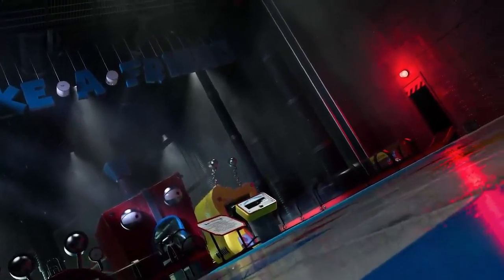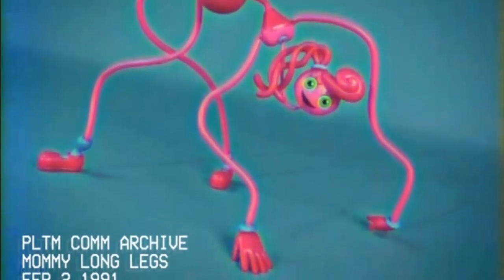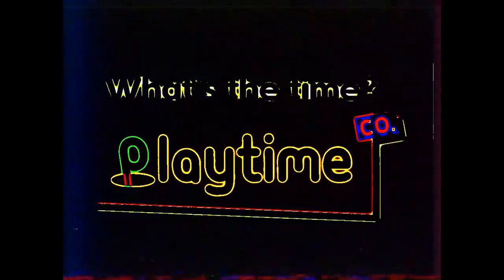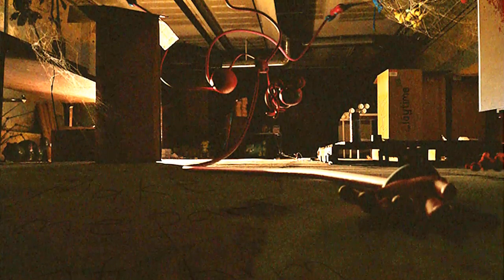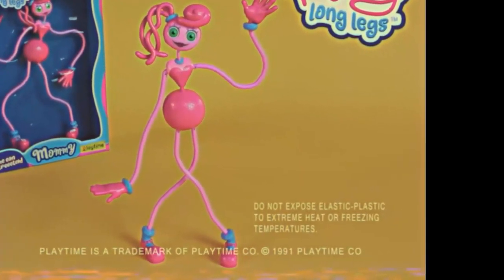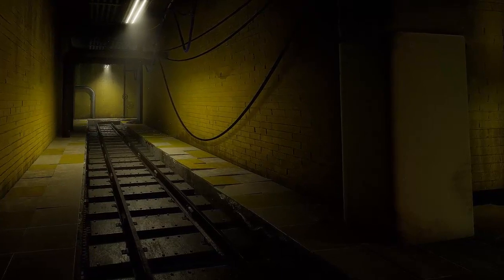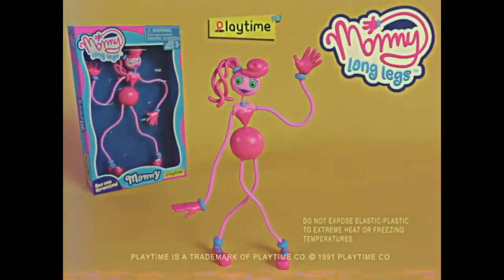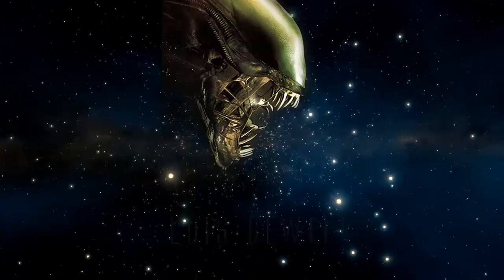Poppy Playtime Capitulo 2 | Análisis y Comercial de Mommy Long Legs Explicado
Recientemente se estrenó el jueves pasado un tráiler corto o mejor dicho un comercial promocional del videojuego de Poppy Playtime capítulo 2 o Poppy Playtime Chapter 2 el cual es en realidad un interesante y bizarro comercial de la televisión donde se nos anuncia a detalle el nuevo juguete dela compañía Playtime Co o Playtime Company conocido como Mommy Long Legs que es una especie de araña humanoide d plástico con algunas habilidades únicas que principalmente se derivan de cuanto se puede estirar sin romperse, aun así todos los fans de este nuevo videojuego sabemos gracias al primer tráiler oficial que la antagonista principal del capítulo 2 será la Mommy Long Legs real que es una araña gigantesca y muy aterradora, la cual disfruta de consumir a humanos y a otros juguetes. Es por eso qué en este video explicare y analizare detalladamente este nuevo comercial de momy long legs que se estrenó recientemente en la página de Mob Games o MOB Games de YouTube y luego mostrare y hablare brevemente sobre las imágenes nuevas que revelaron los desarrolladores del juego en sus diferentes redes sociales.